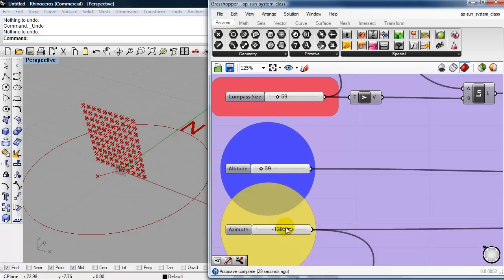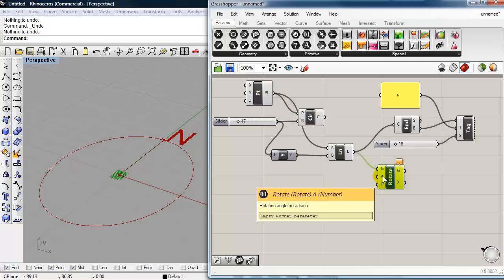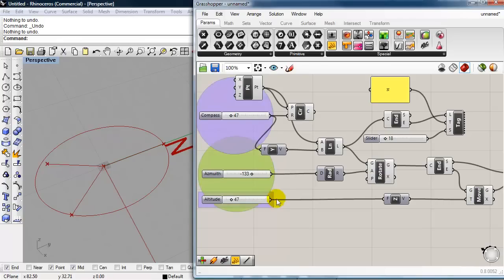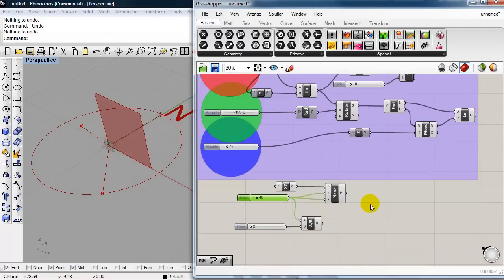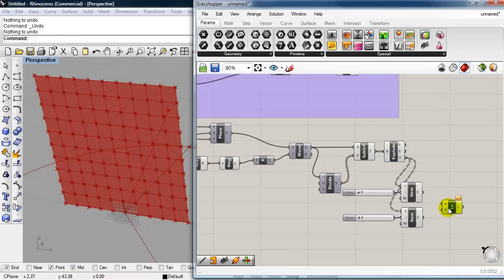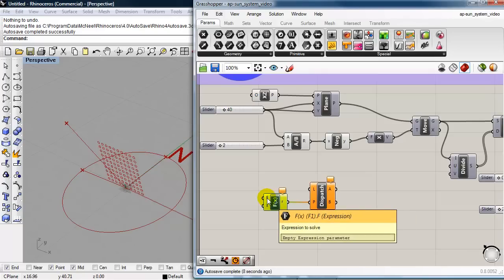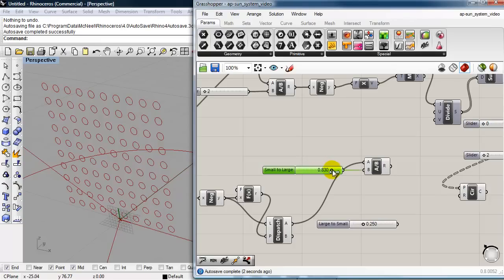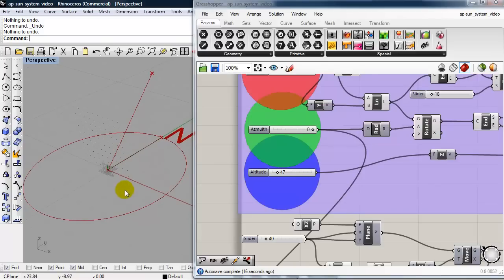Grasshopper Responsive Architecture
This tutorial will look at using Grasshopper for Responsive Architecture. It starts by creating a Parametric Manual Sun System. That system will then drive the opening and closing of circular openings to allow the winter Sun to come in and passively heat.